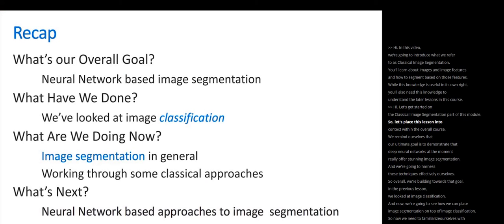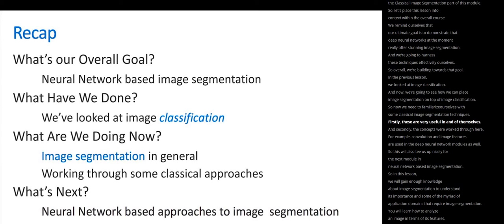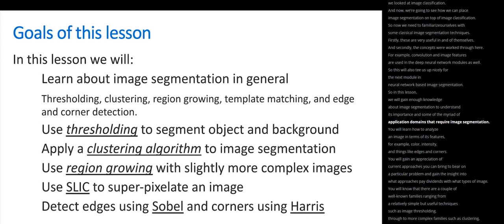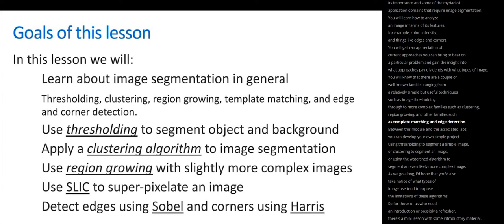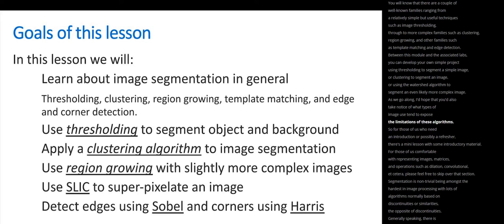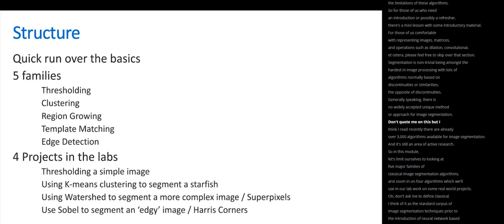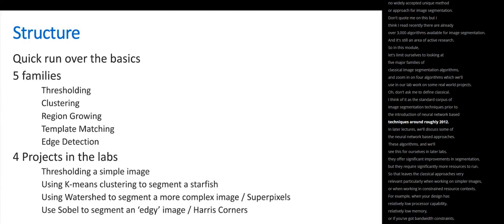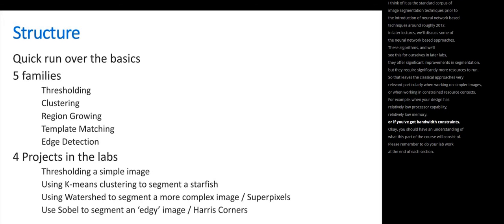MS_CV_2_1_Overview of Classical Image Segmentation